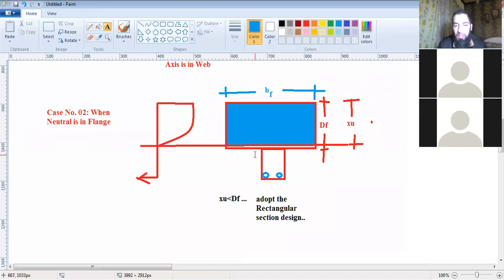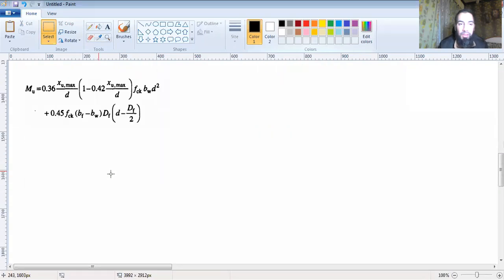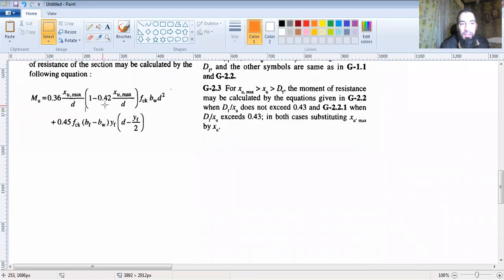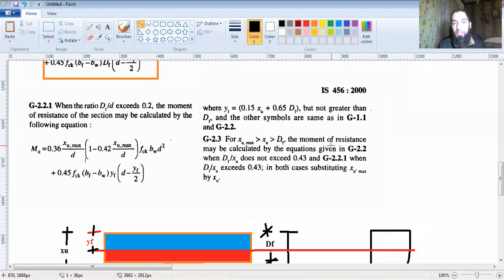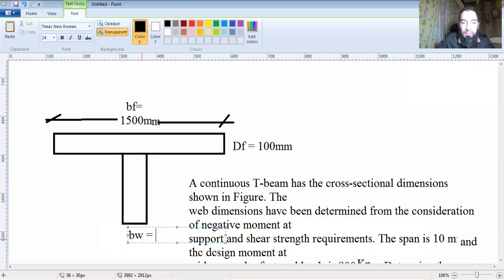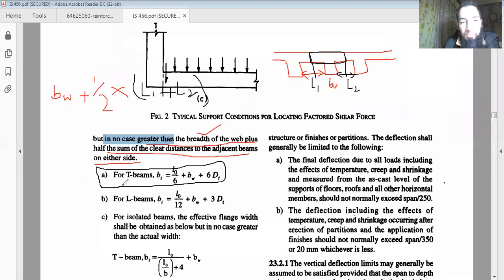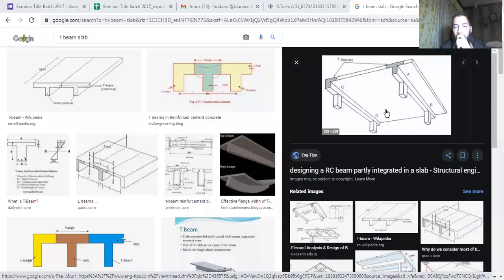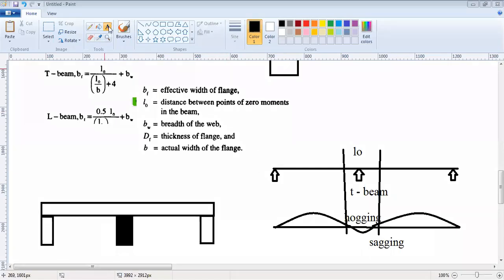Design of Concrete Structures Lecture 16b # T-Beams